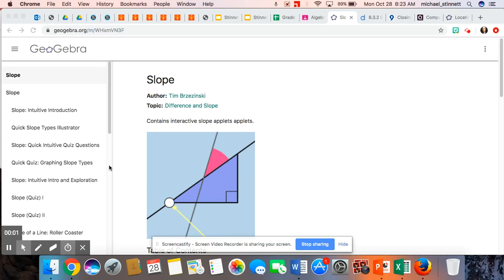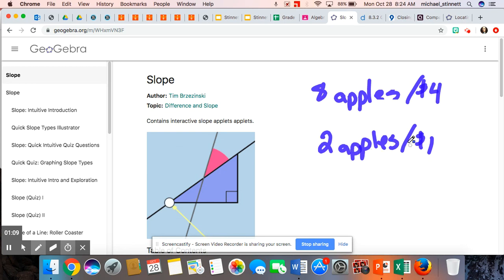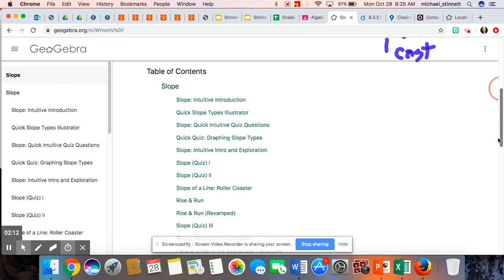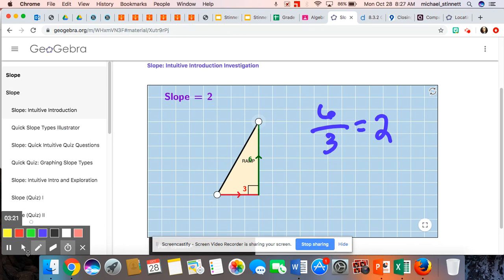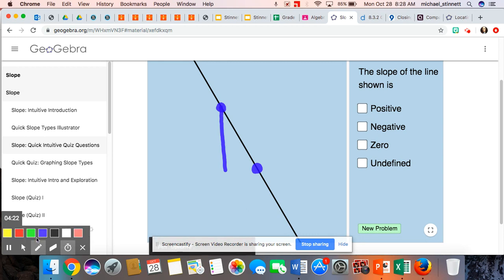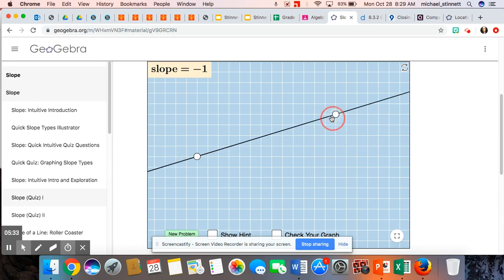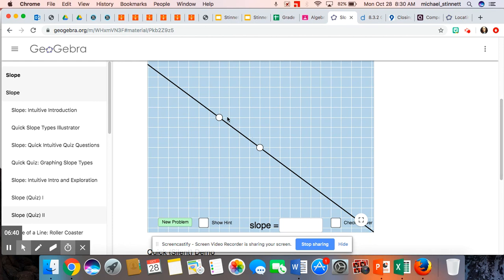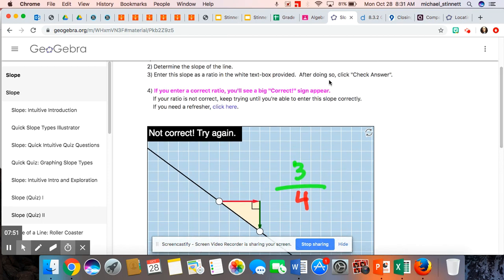Geogebra Slope 1 Oct 28 2019 8 32 AM